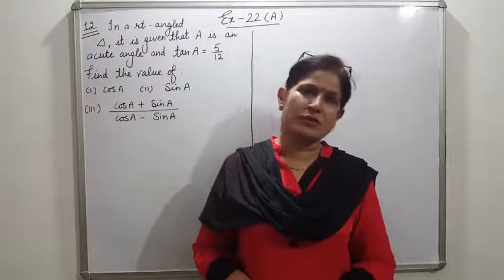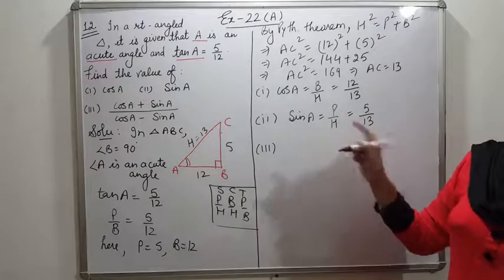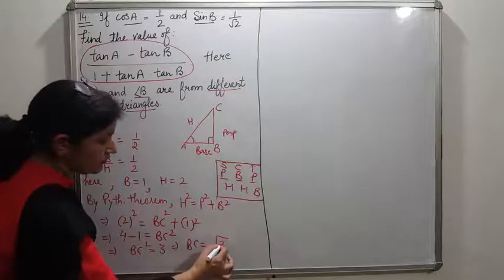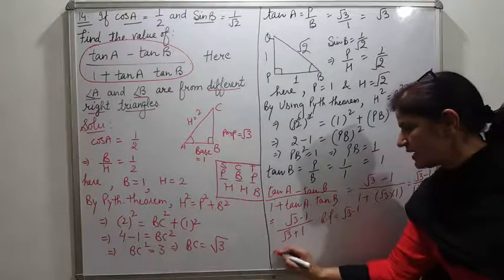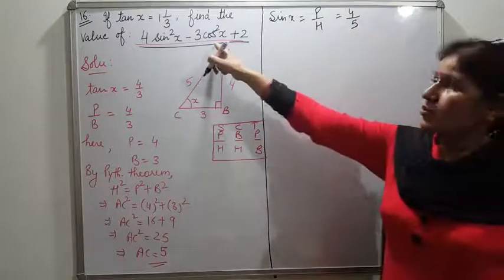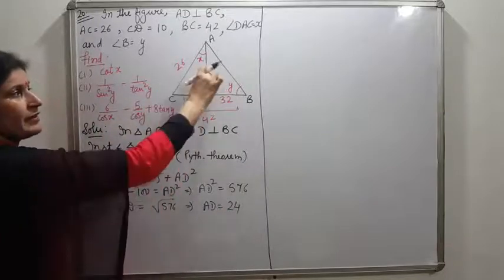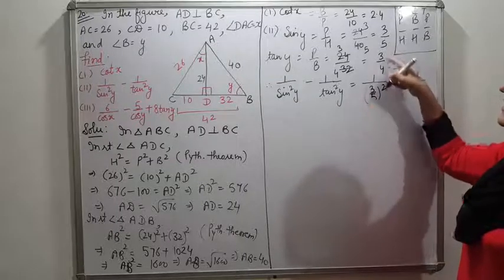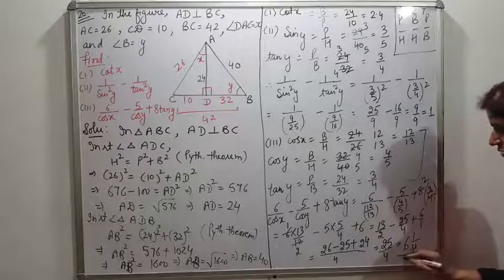Class - 9th Maths Ch - 22 Ex - 22(A) part-2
Mathematics ICSE